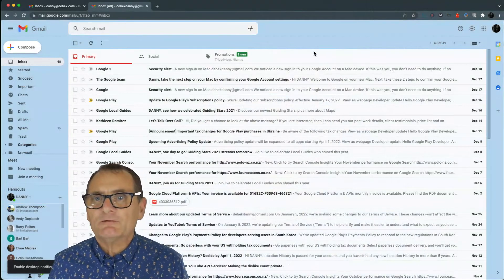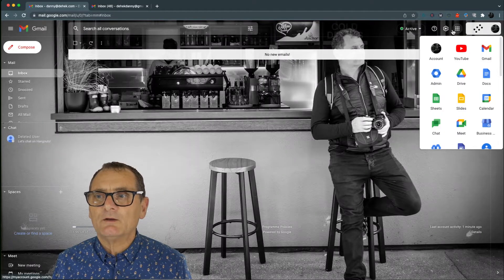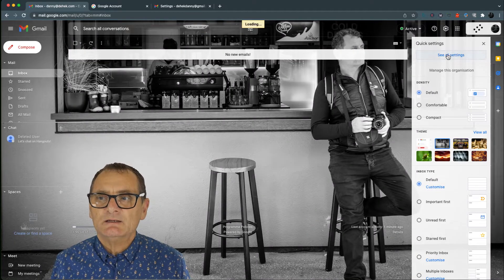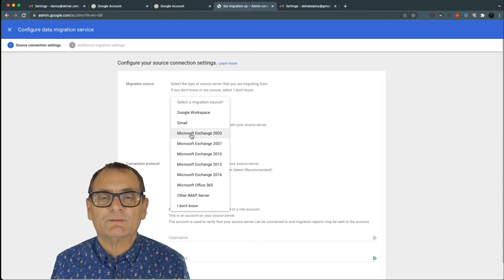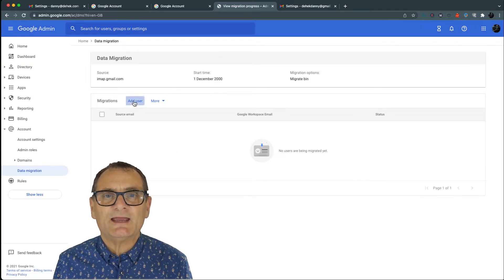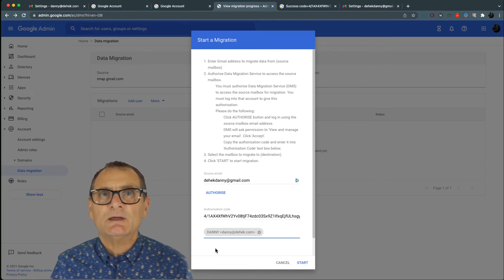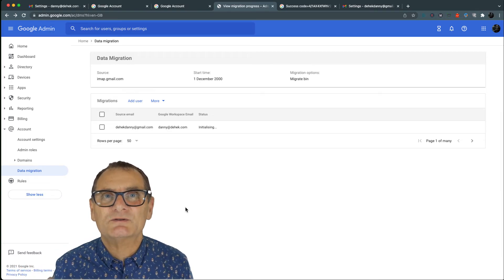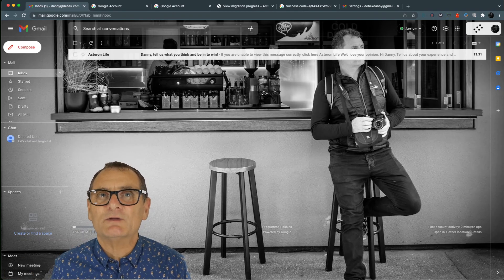Data Migration - GOOGLE WORKSPACE 101+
This can be quite confusing, however if you follow the instructions step-by-step, I will guide you through the process, making sure you do not lose any emails from your old Gmail account to your new Google Workspace professional email.

GOOGLE WORKSPACE 101+

This step by step workshop shows you how to set up and manage Google Workspace (G Suite) from A to Z.

In this workshop you will learn; Intro to Google Workspace, Creating an Account (Business Starter), Adding Domain TXT Record, Verifying the Domain, Activating Gmail, Setup of DNS Records, Setting up Aliases, Configuring Outlook, Apple Mail, Airmail (Mac) and iPhone and Installing Google Drive for Cloud backup.

INTRODUCTION

Thank you and welcome, workshop preparation, a little bit of housekeeping, show you some tips and advice when doing the workshop.

Introduction 3 mins

Workspace Business Starter

Gmail business address for the domain you own and professional email. Subscription allows access to Google online docs and productivity tools.

- Google Workspace 6 mins
- Billing 3 mins
- Verifying Domain 5 mins
- Activating Gmail 6 mins
- Data Migration 5 mins

Email Clients

Configuring Outlook, Apple Mail, Airmail (Mac) and installing Apps on your Phone.

- Apple Mail 3 mins
- Outlook Mail 3 mins
- Airmail 4 mins
- iPhone Mail 4 mins

Google Admin Console

The Google Admin console is a central place to manage your Google Workspace services. Manage user accounts, configure administrator settings for your Google Workspace services, monitor Google Workspace usage in your domain, create groups, and more.

- Google Drive 8 mins
- Google Drive Apps 5 mins

Summary 3 mins

Any feedback/comment would be much appreciated.